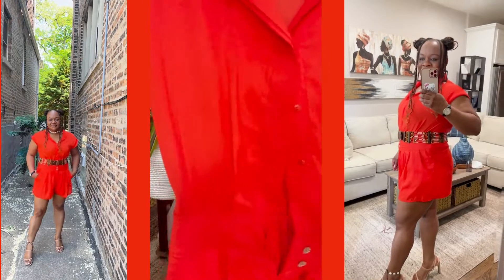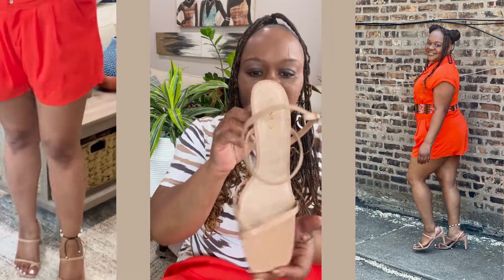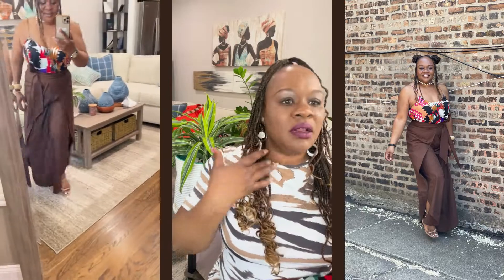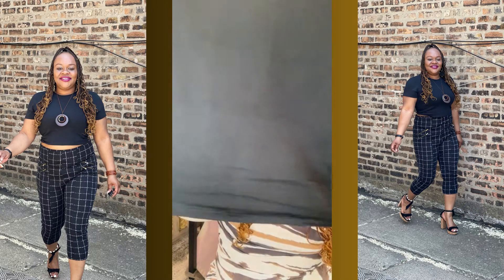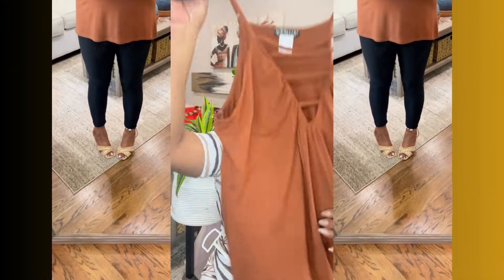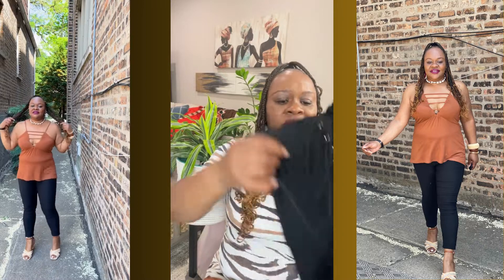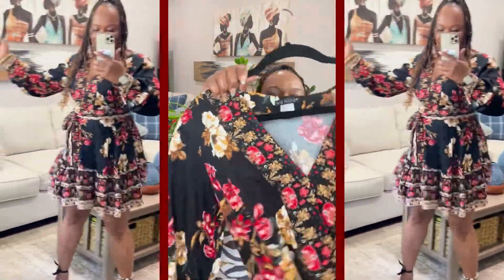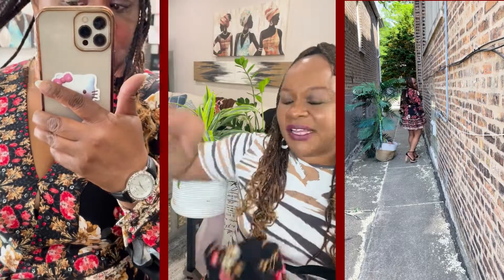Safari Chic Venus try on/vintage. Don't go on safari without watching this video! What to wear?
Let me know which looks you would wear? What look did you like the best? Summer/Fashion Style.

ALL EARRINGS
1ST LOOK
-belt
-shoes
2ND LOOK
-brown Culotte Pants
-tan square toe heals
3RD LOOK
-black crop top T-shirt
4TH LOOK
-brown shirt
--tan and silver heals
5TH LOOK
-floral dress